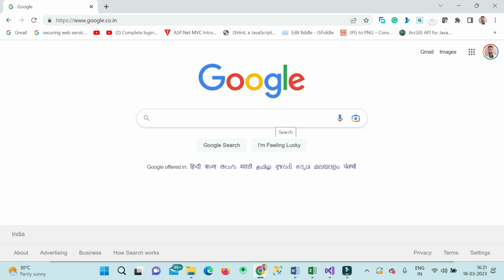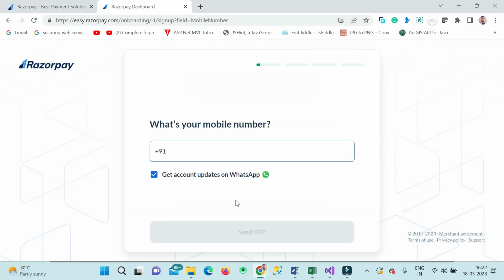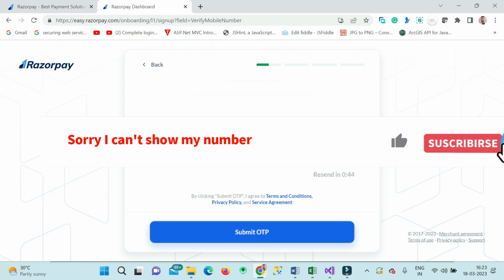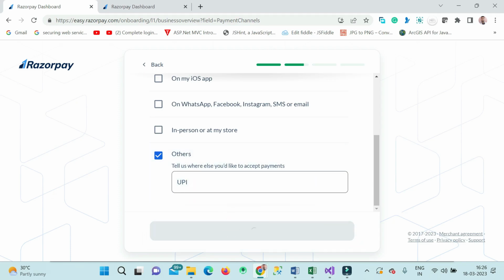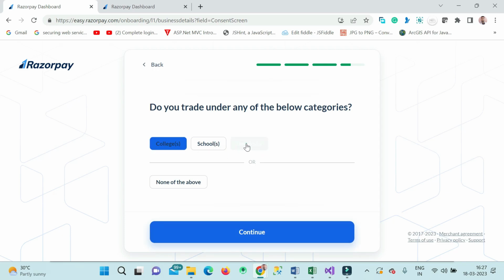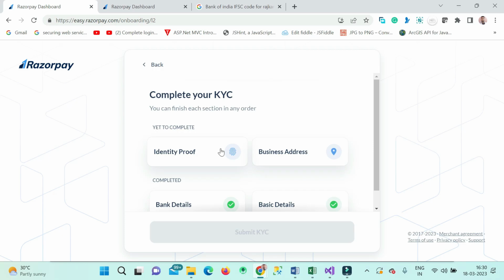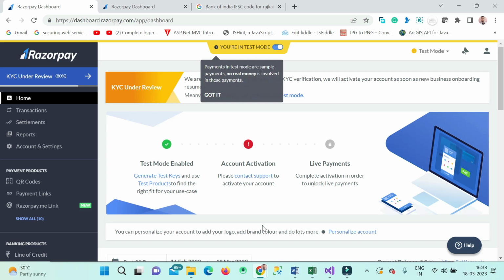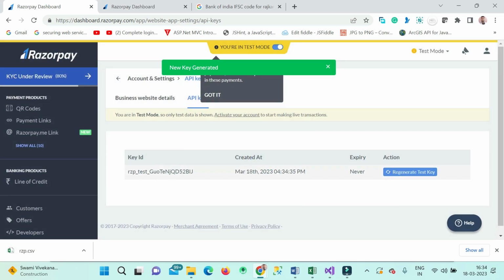How to create account in RazorPay | Payment Gateway | Step by Step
This Video is about creating an account in RazorPay for payment gateway integration step by step.